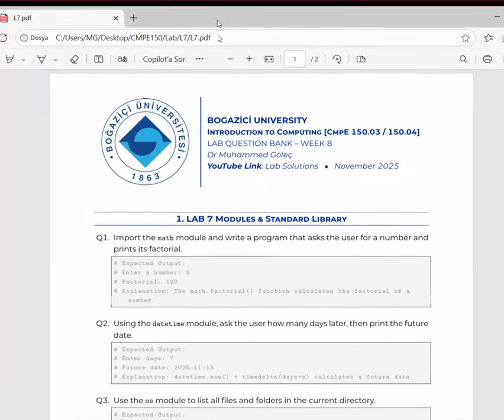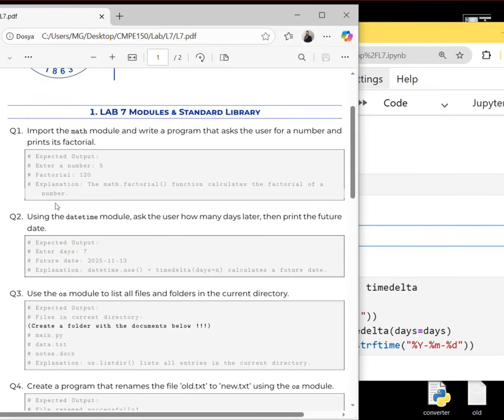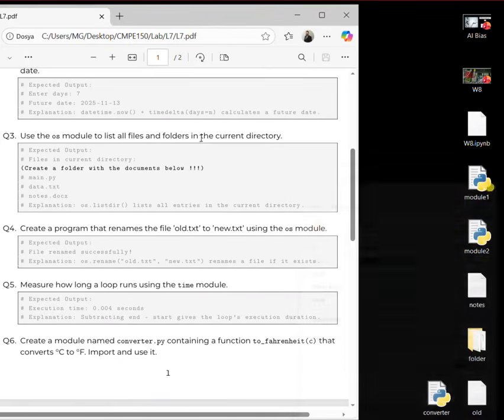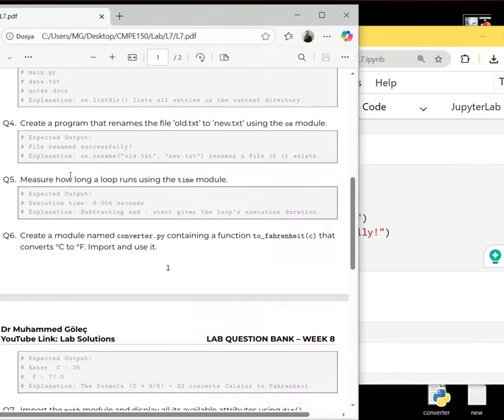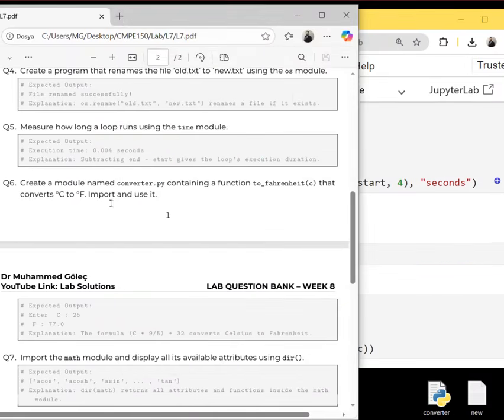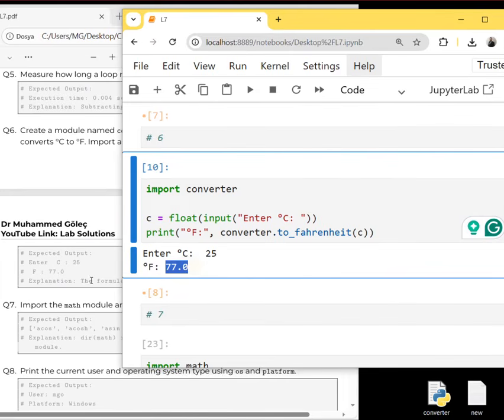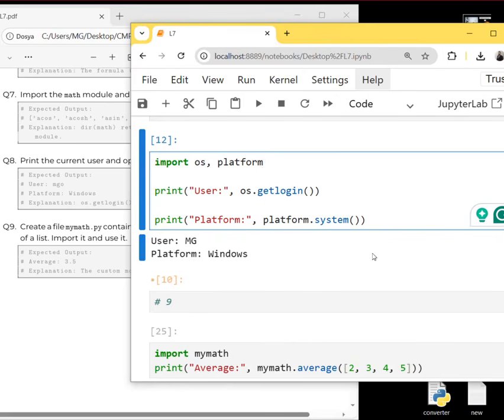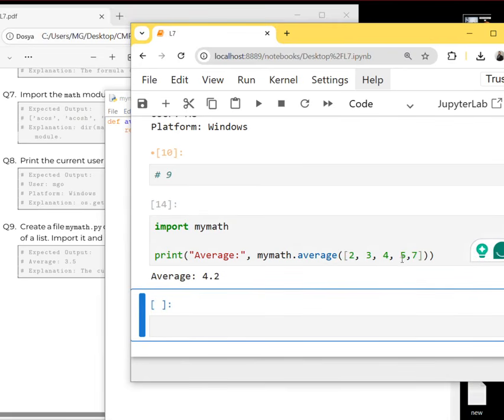CmpE 150 – Lab 7 (Modules & Standard Library)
We solve the official Week-8 lab 7 sheet step-by-step and explain every output so beginners can follow along.